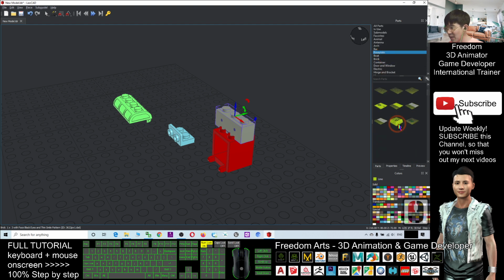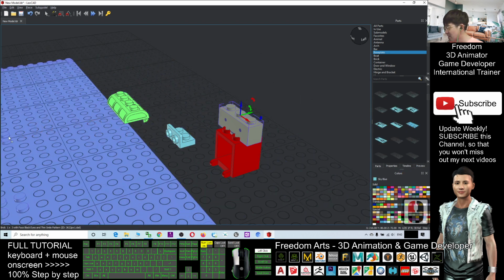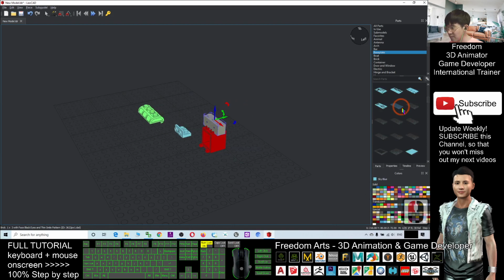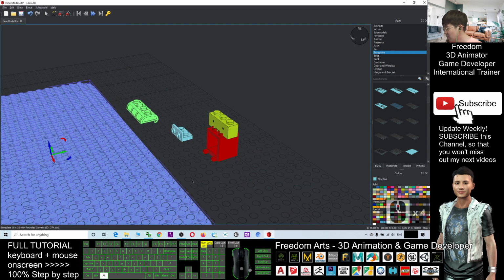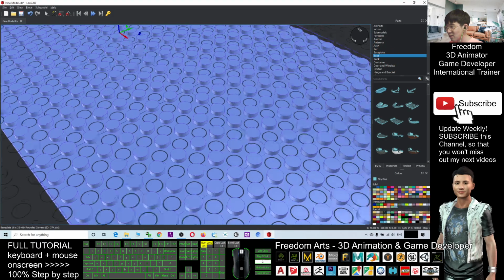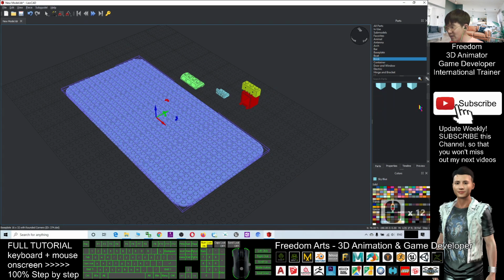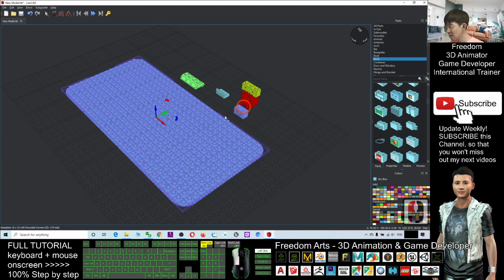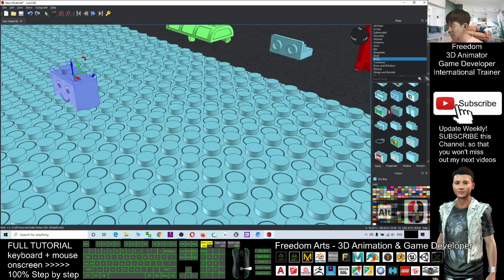Basic navigation and GUI, Modeling - LEGO LeoCAD Tutorial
- Hey guys, how to create any LEGO models in LeoCAD, the basic navigation and GUI in LeoCAD, basic modeling and export as OBJ files for your 3D modeling, 3D animation and game developing? If you are a beginner in 3D modeling, this tutorial is for you. ENJOY! and have fun! Happy 3D modeling, 3D animation and game developing! ENJOY!

LeoCAD,Beginner,Basic,Navigation,GUI,Modeling,3D,lego

Your friend,
FREEDOM